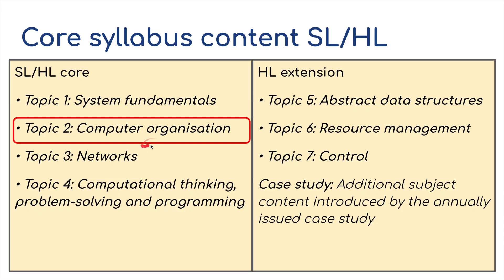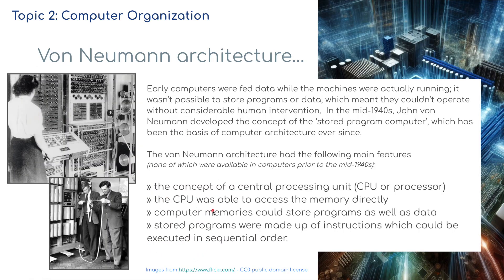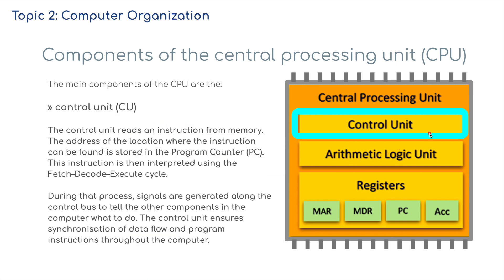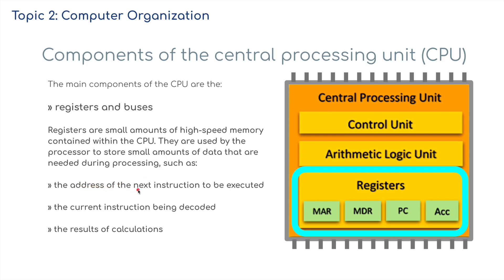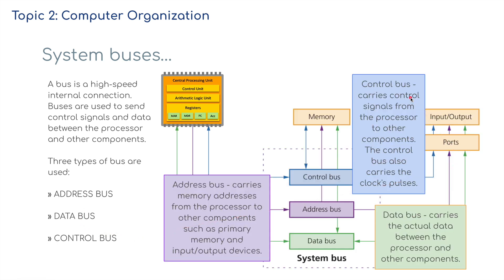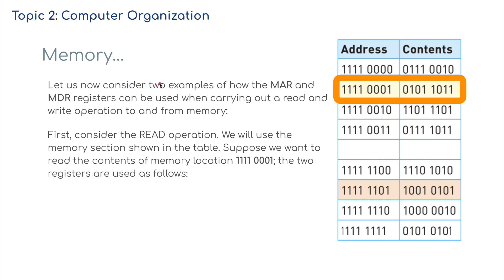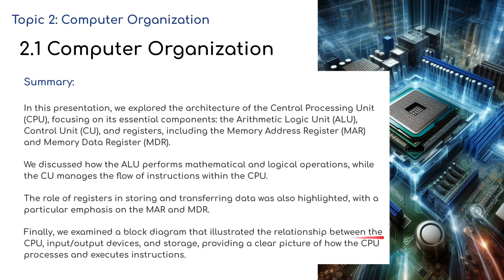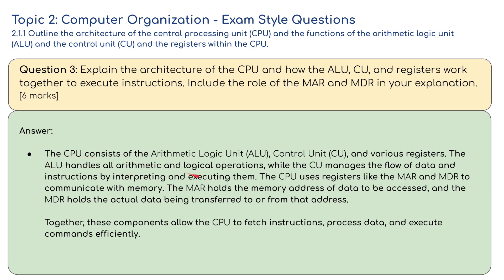IB DP Computer Science - Topic 2: Computer Organization - 2.1.1: Within the CPU: ALU, CU, MAR & MDR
VIDEO 1: Outline the architecture of the central processing unit (CPU), the functions of the arithmetic logic unit (ALU), the control unit (CU) and the
registers within the CPU.

You should be able to reproduce a block diagram showing the relationship between the elements of the CPU, input and output and storage. The memory address register (MAR) and memory data register (MDR) are the only ones that need to be included.

This lesson is ideal for IB Diploma Computer Science students or anyone interested in understanding Computer Architecture and the contents of the function of the CPU.

computer architecture – the Central Processing Unit (CPU)/microprocessor
– von Neumann architecture – arithmetic and logic unit (ALU), control unit (CU) and registers – control bus, address bus, data bus – cores, cache and the internal clock